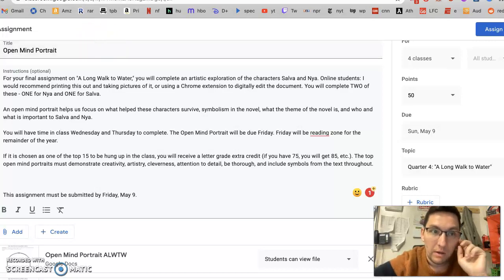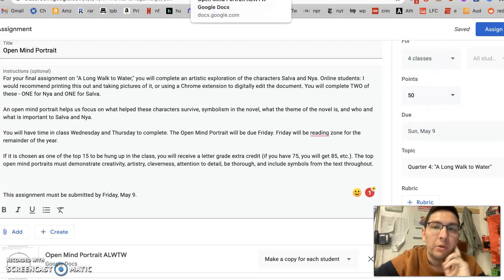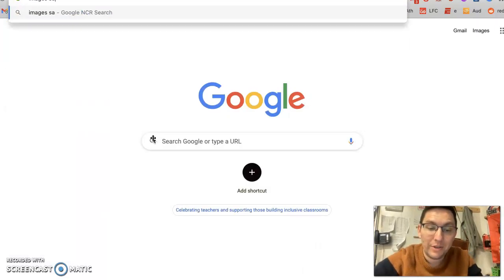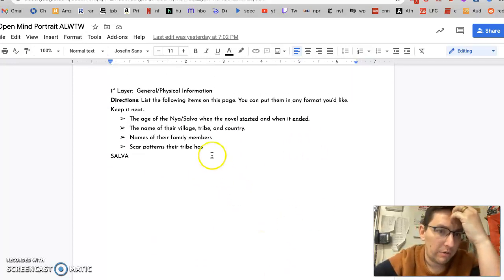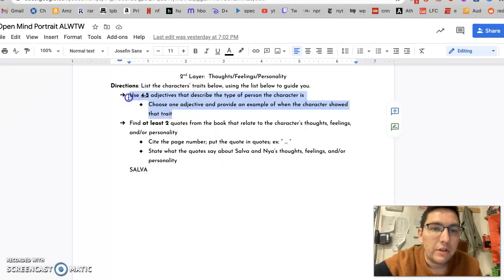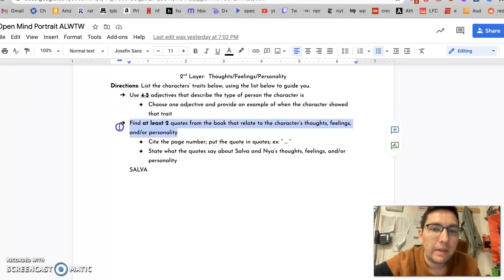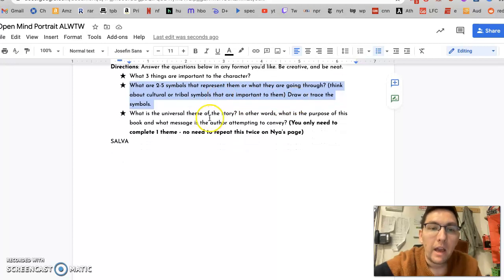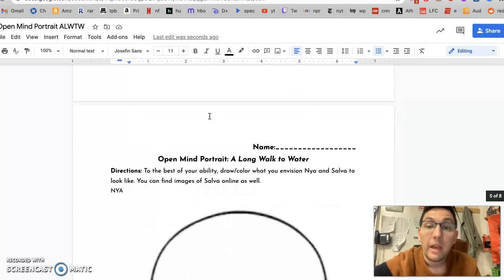Open Mind Portrait